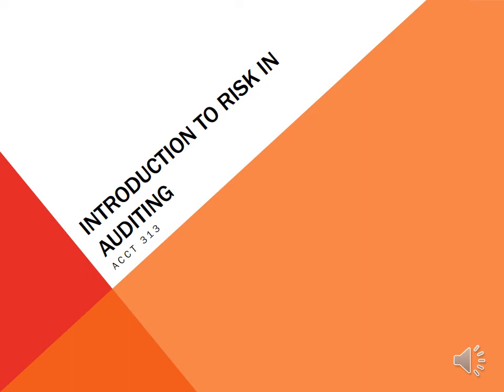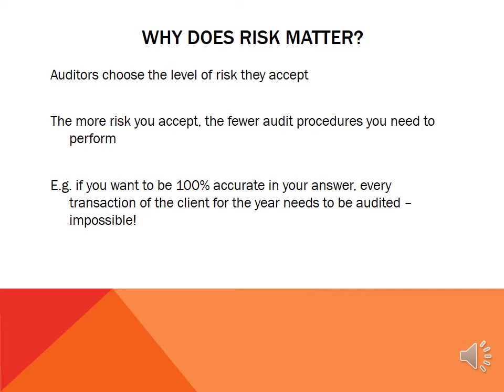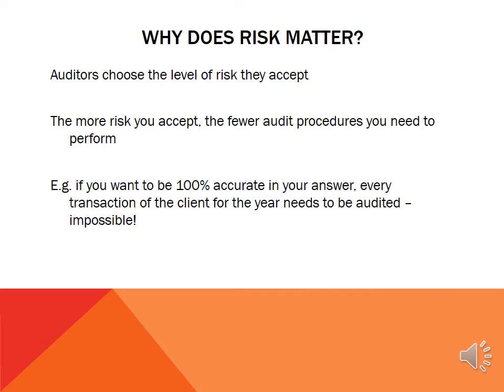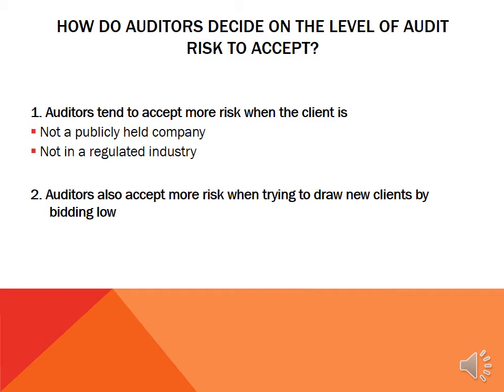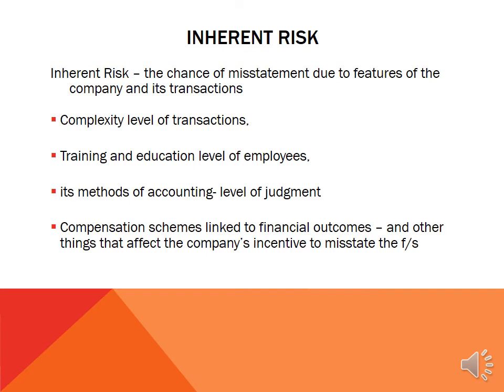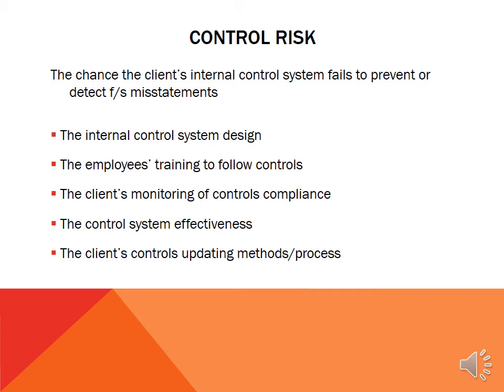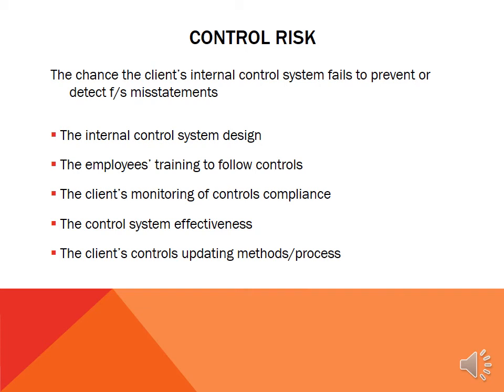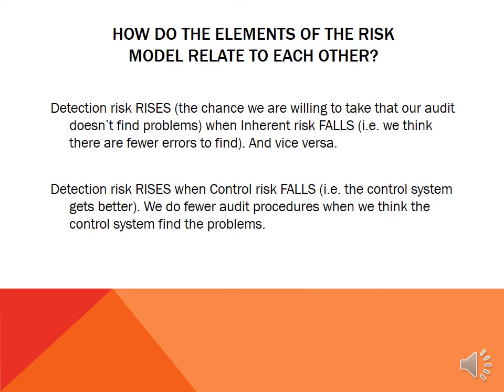Introduction to Risk in Auditing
Audit Risk, Inherent risk, Control Risk and Detection Risk are introduced.